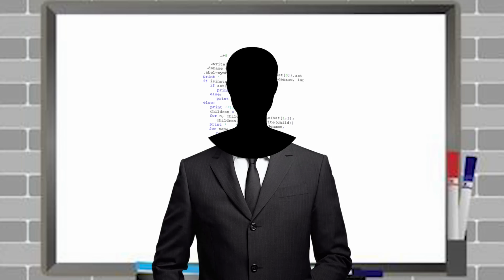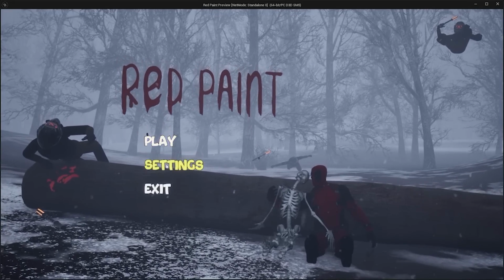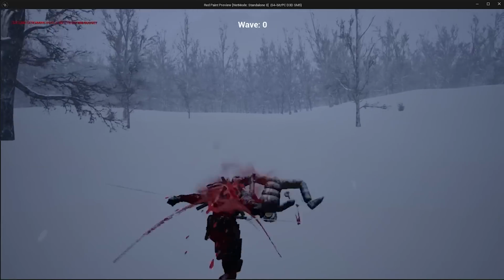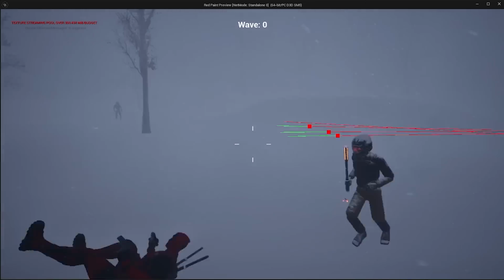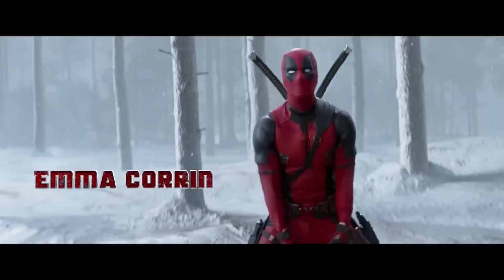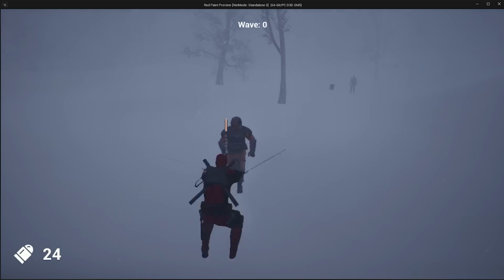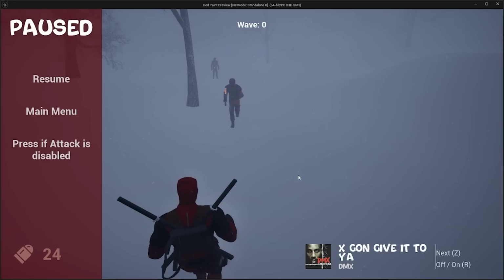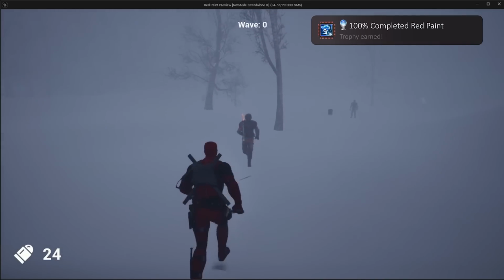FINALLY Finishing My Deadpool Game! (Devlog)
In Today's Video I finished my Deadpool game which I finished in just 7 Days. I spent a few extra weeks on this and it turned out amazingly! It's called Red Paint, Go Check It Out!!

Thumbnail by @haezdev